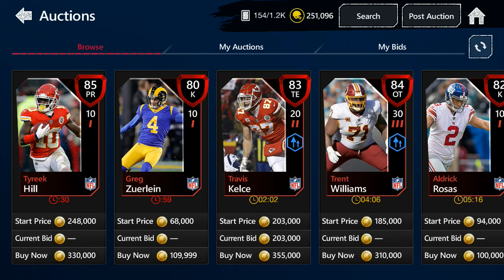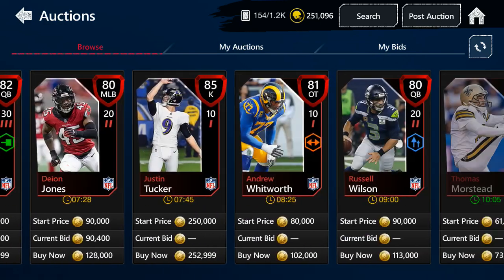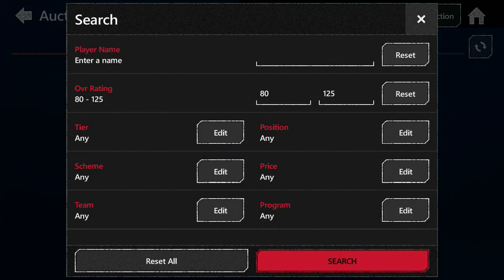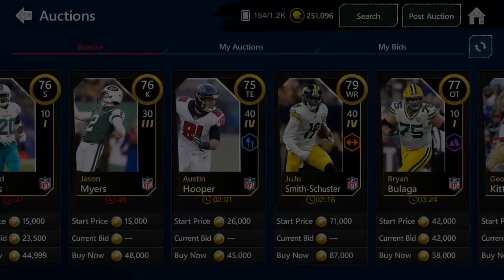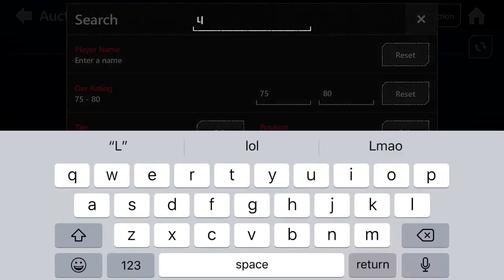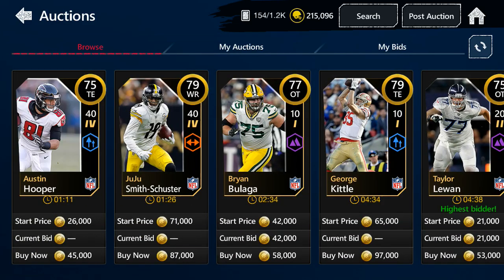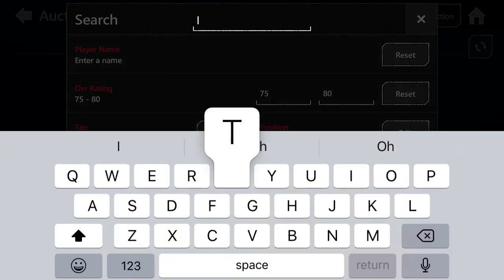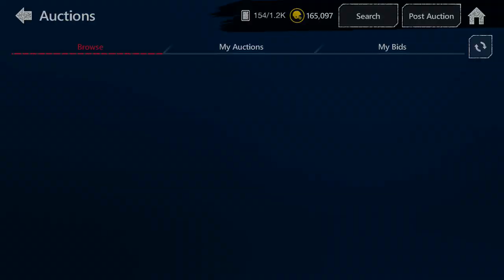SURPRISINGLY GOOD EASY METHOD TO MAKE TONS OF COINS! Madden Mobile 20 Coin Making Method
Madden Mobile 20 coin making method that is super easy and can make you tons of coins if your patient! I hope the video helped I apologize about the lack of editing, mic quality, etc. if you have any questions please ask in the comments I’d be glad to help. Thanks!